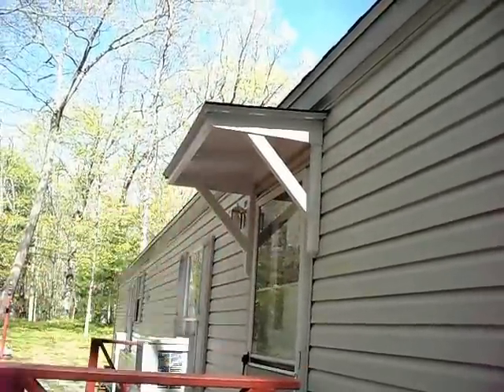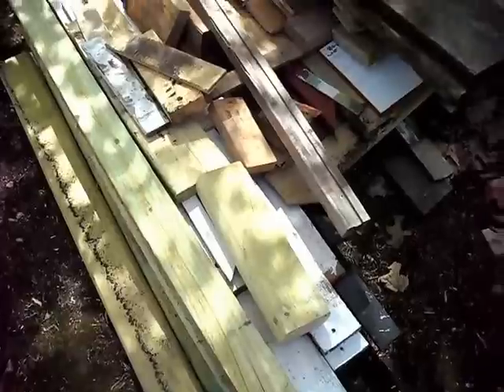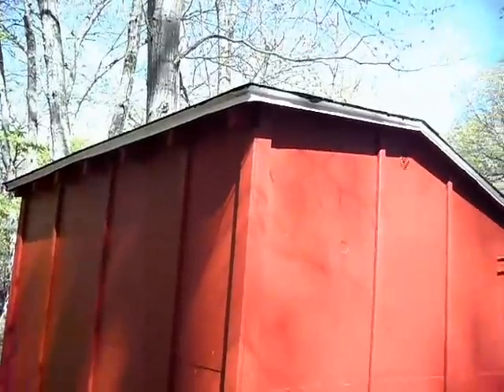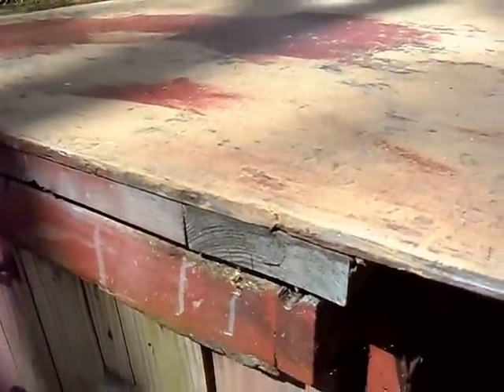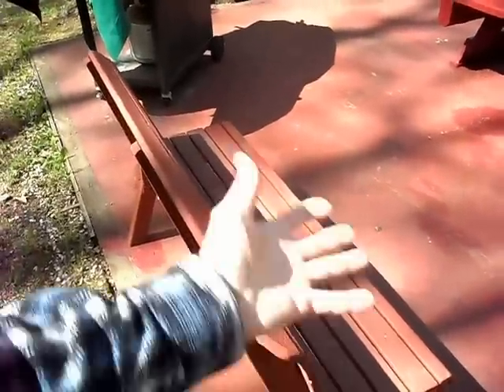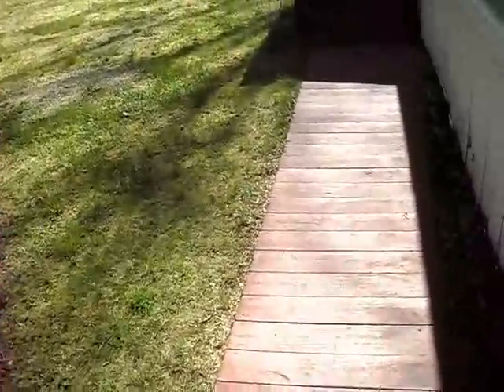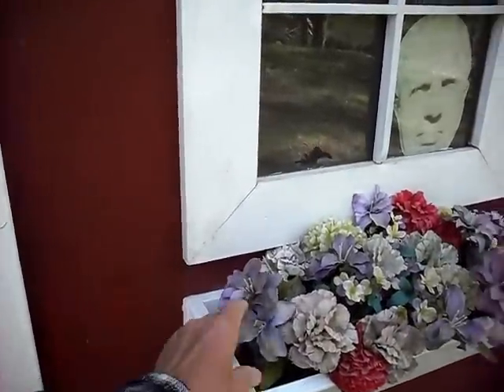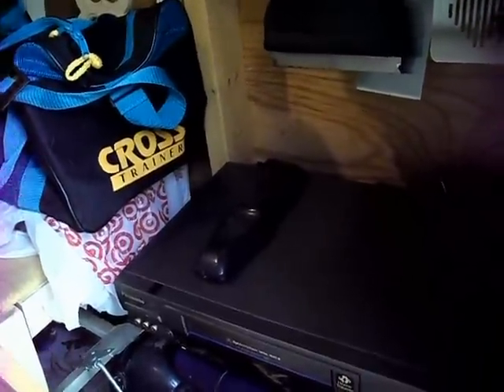By Request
I had a request from a YT friend to make this video on the woodworking projects I had built.